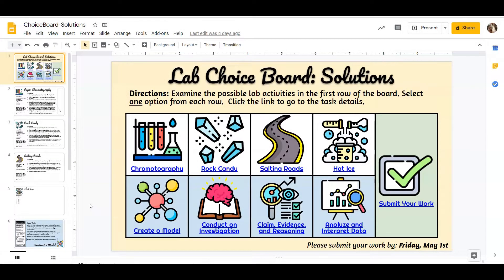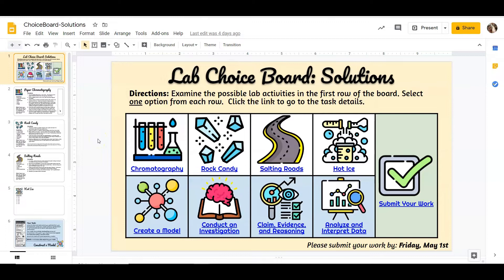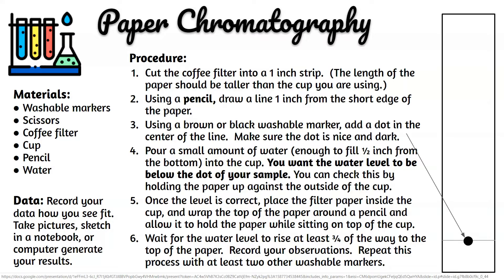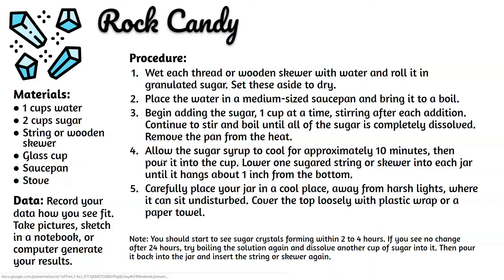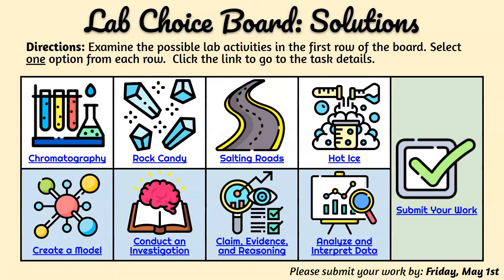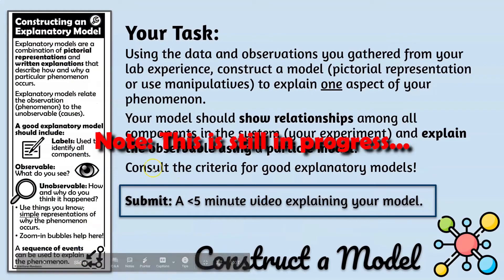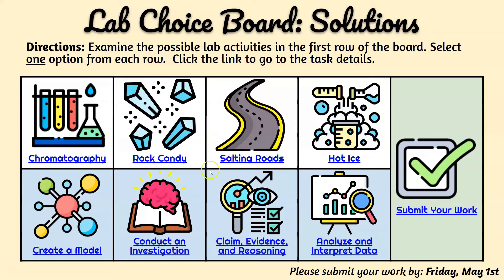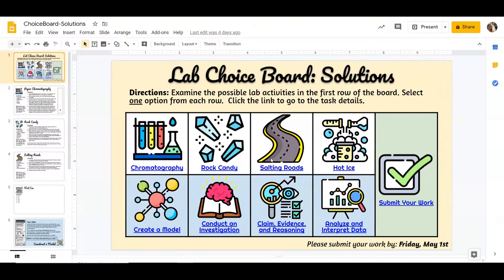Distance Learning Labs! - Part 1 - Episode 26 | MsRazz ChemClass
Our 5th week of distance learning is underway, and I am ready to start mixing it up a bit.  This week I'll share how I will incorporate both choice and labs into the last part of our unit on solutions.  This video is part one (of two) and will discuss how I am designing and prepping for this project.

Razz Fan Mail:
Karen Randazzo